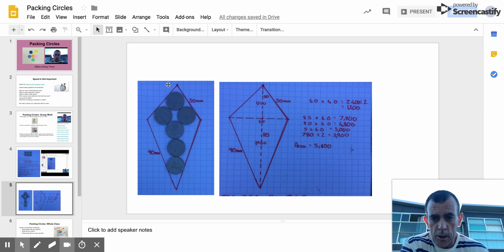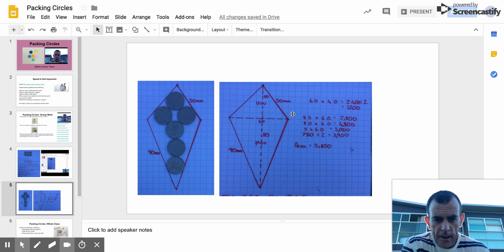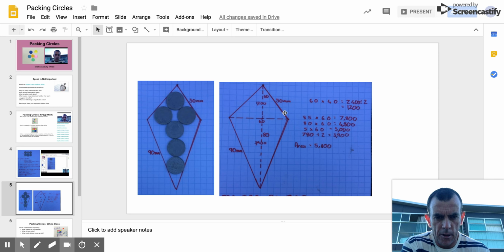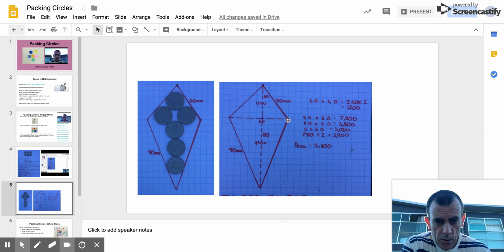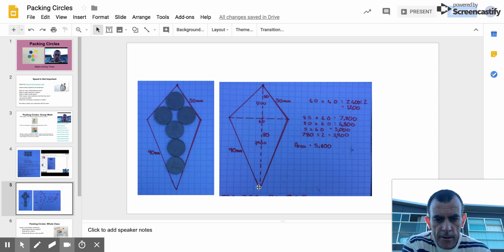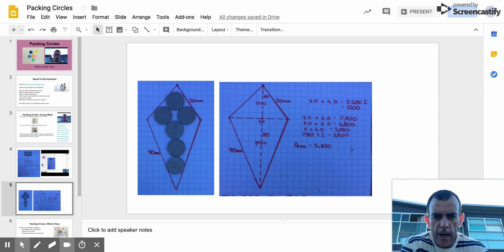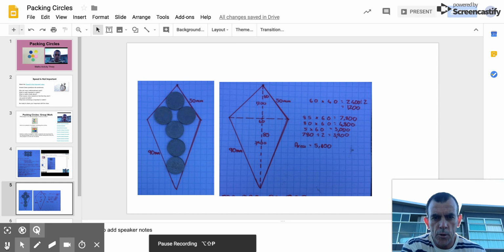Packing Circles Google Slides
Packing Circles #4 Video